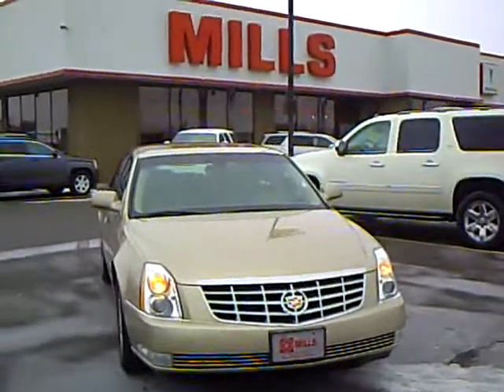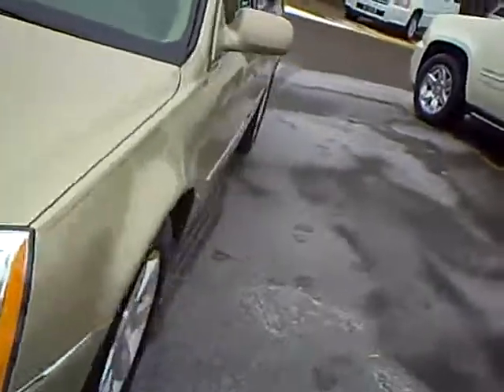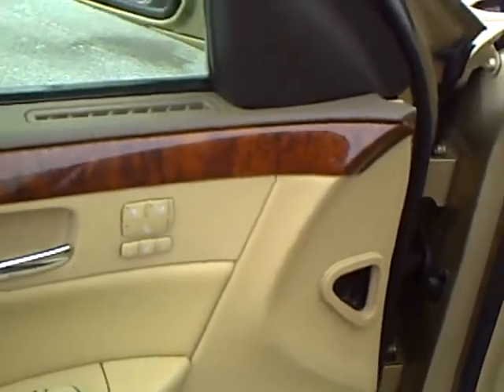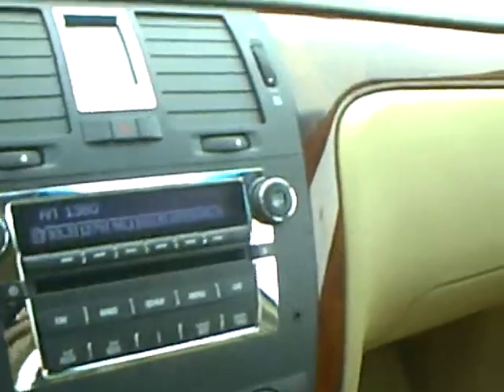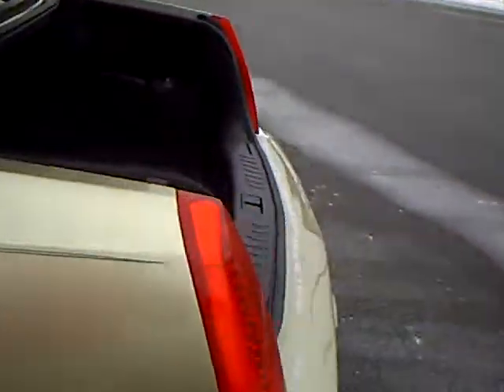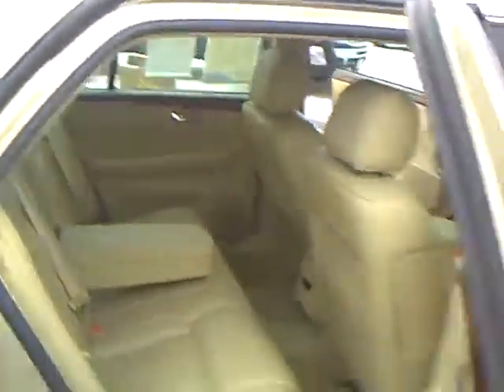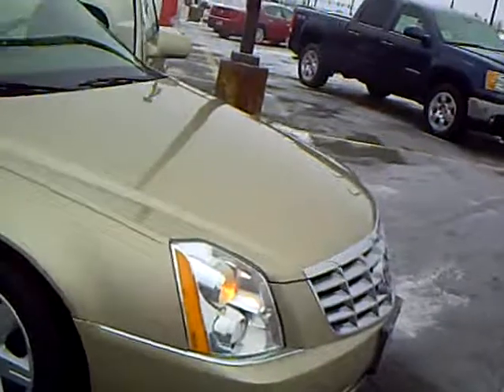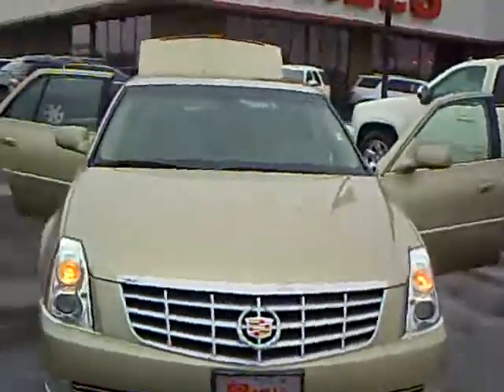2006 Cadillac CTS